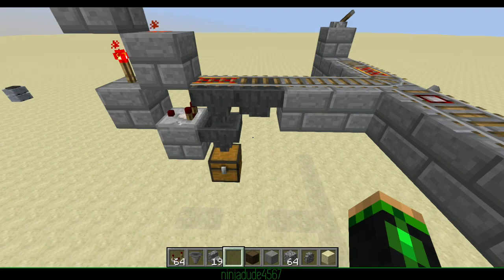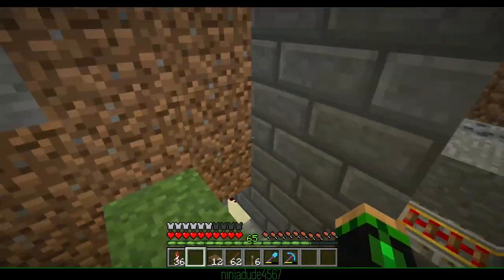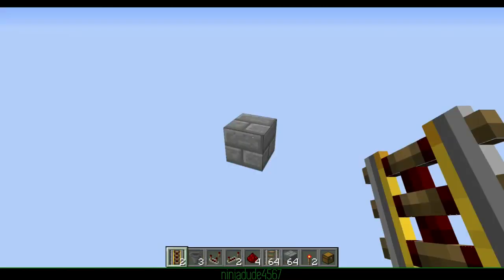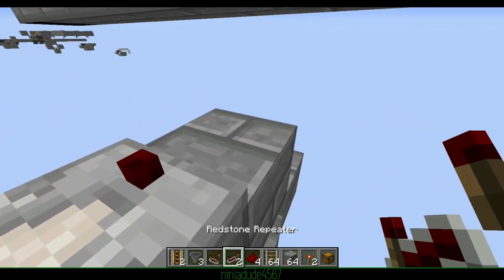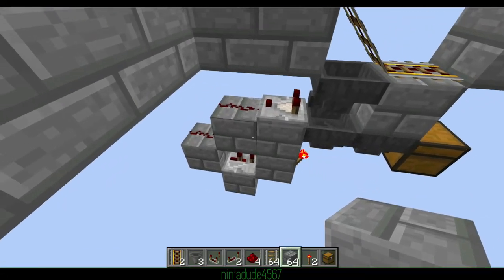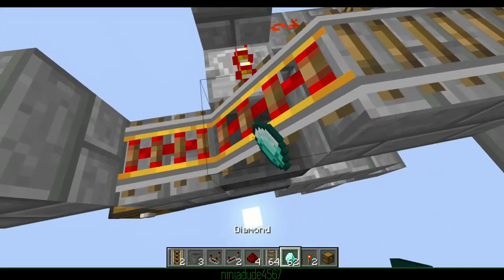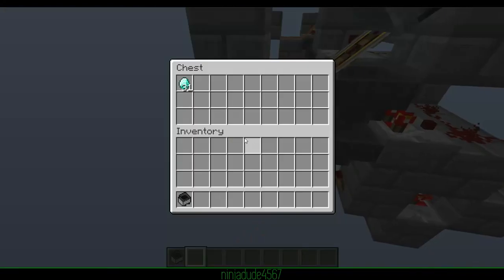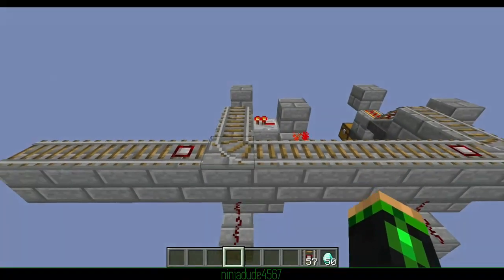Item Exclusive Minecart Unloader for Minecart Transportation System (TUTORIAL)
Basically a filter for your drop off station of ur minecart transporter.